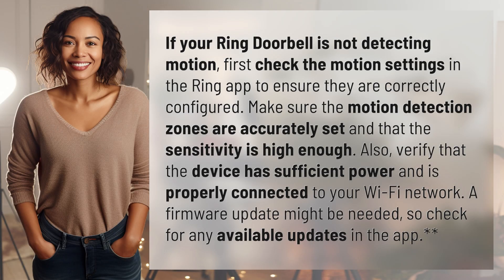Why is my Ring Doorbell not detecting motion?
Troubleshooting Ring Doorbell Motion Detection Issues 👉 Ring Doorbell Troubleshooting 👉 Learn how to fix motion detection problems with your Ring Doorbell by adjusting settings, checking power and Wi-Fi connection, and updating firmware.

Laura S. Harris (2024, July 12.) Why is my Ring Doorbell not detecting motion?
    🌐 AskAbout.video